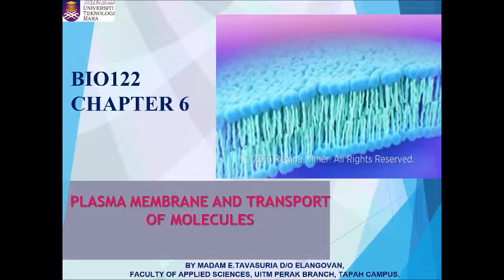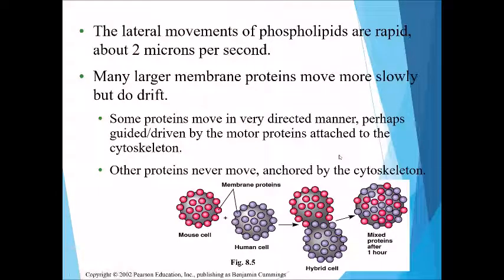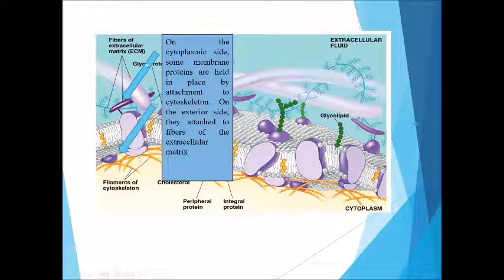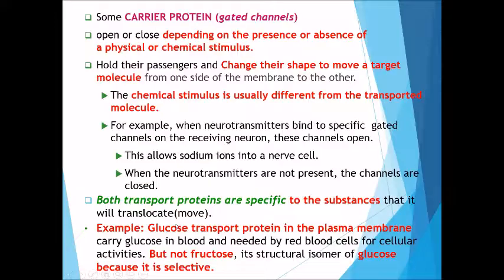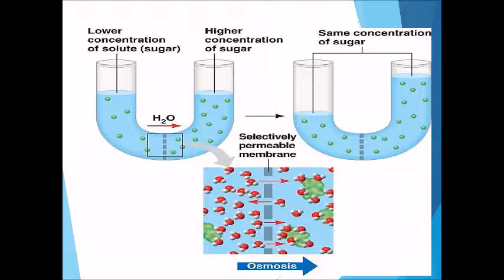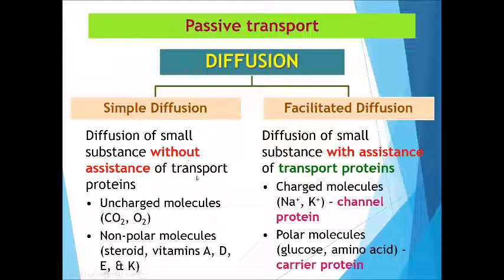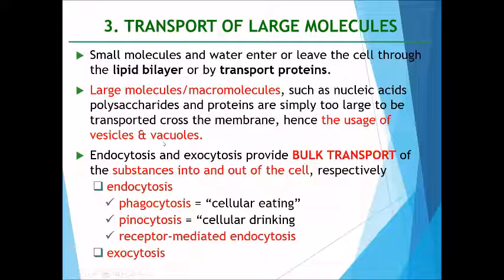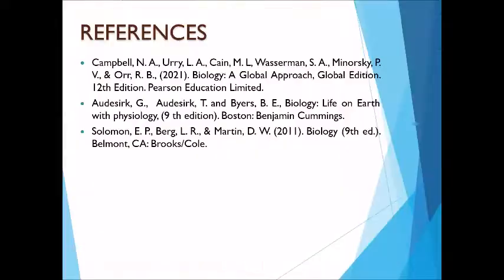BIO122 Lecture Week 11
Chapter 6: Plasma Membrane and Transport Molecules